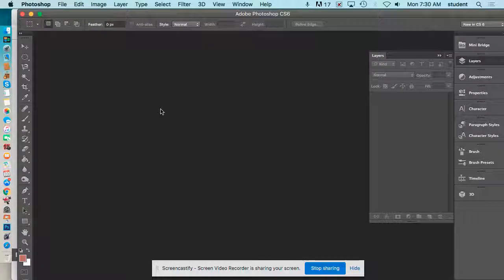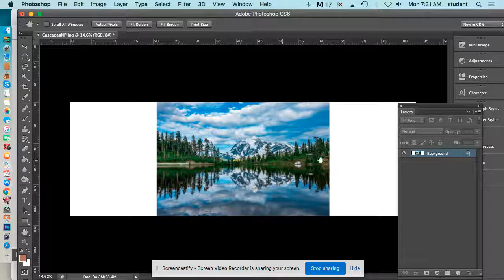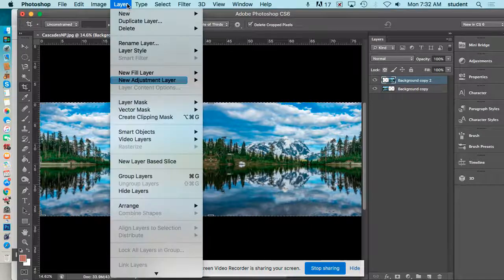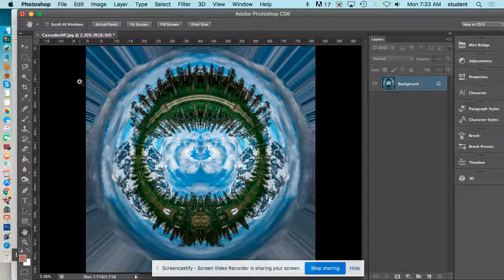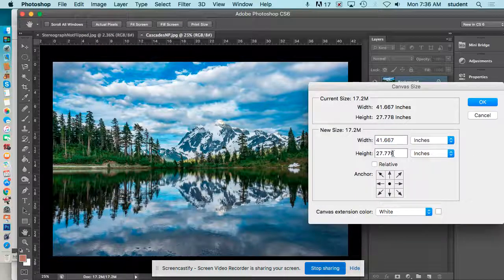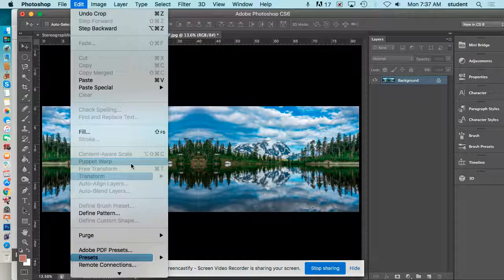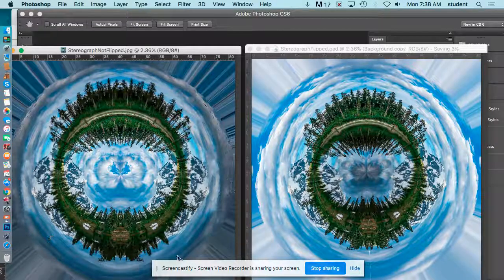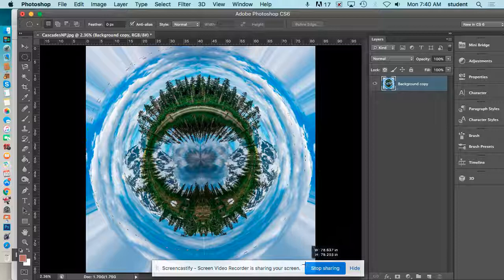Creating a Stereographic Image in Photoshop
Here is a demo on how to turn an image into a stereographic image.